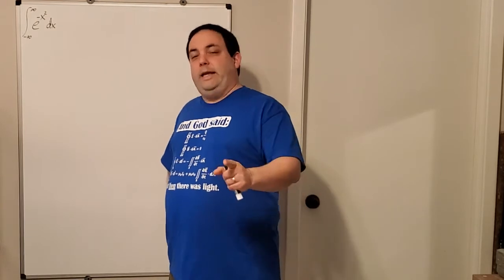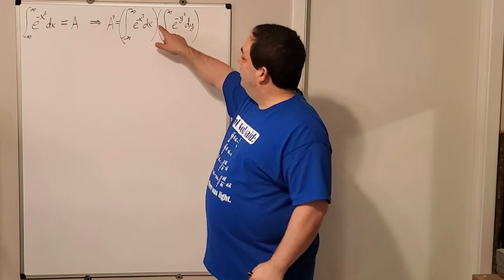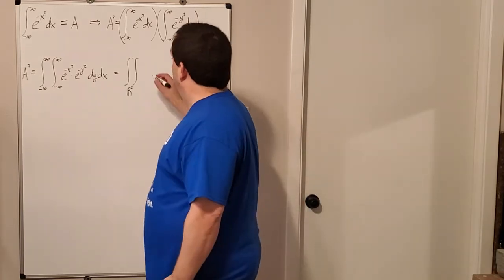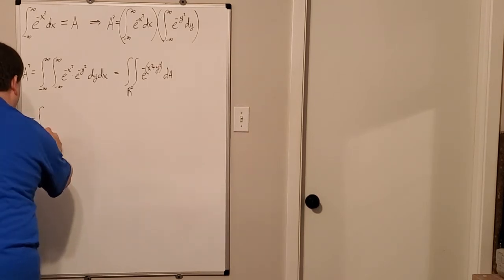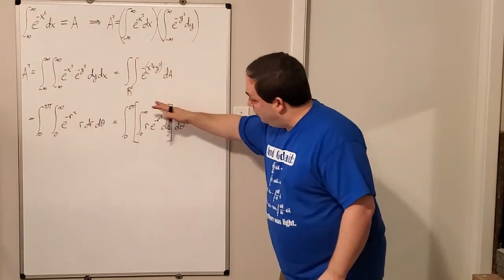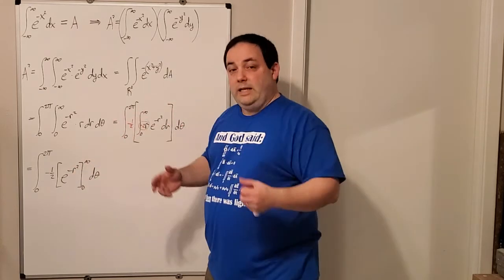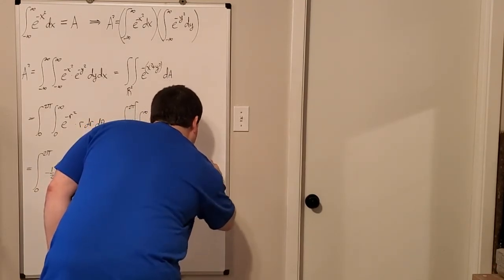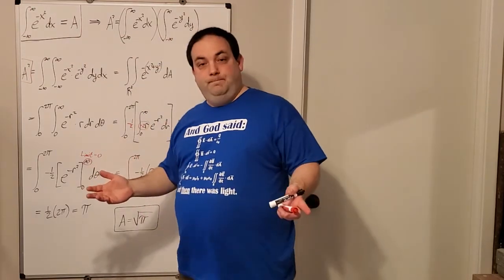Multivariable Calculus -- Polar Double Integral Example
A beginner with videos here.
A good place to see how this works, while showing a neat application
of polar coordinate conversion for double integrals.